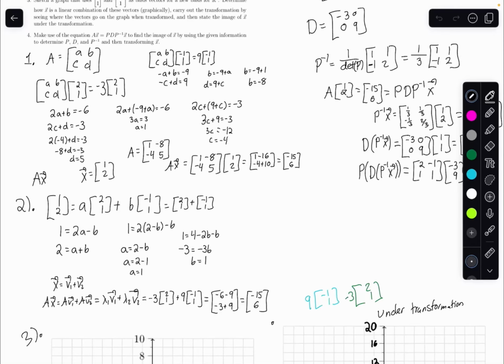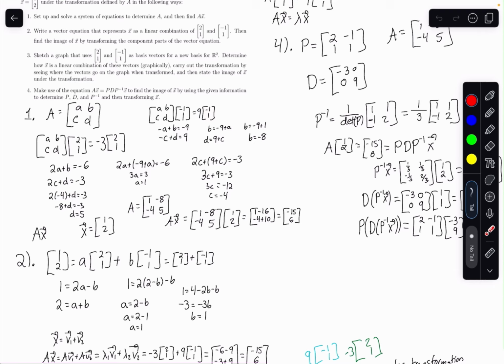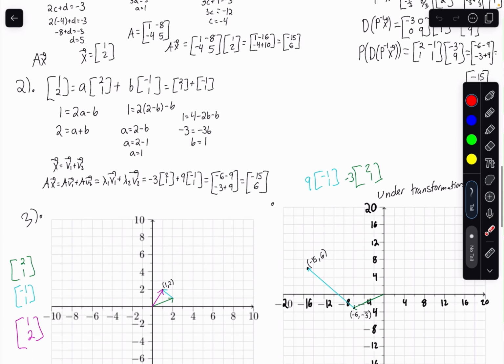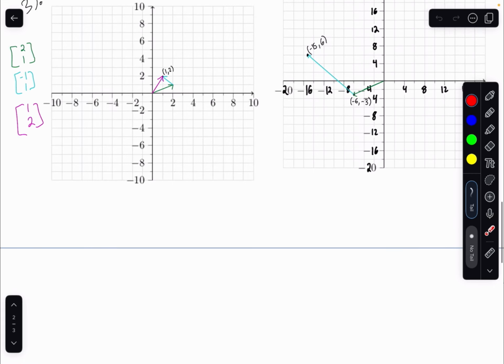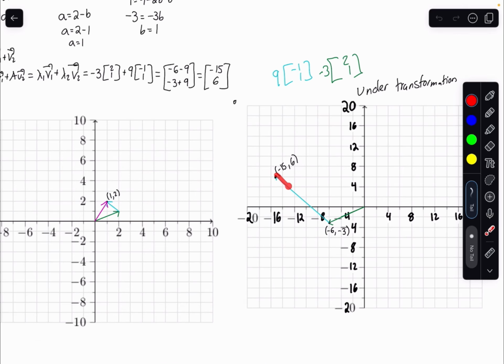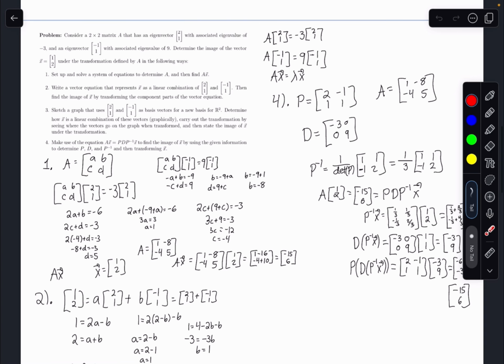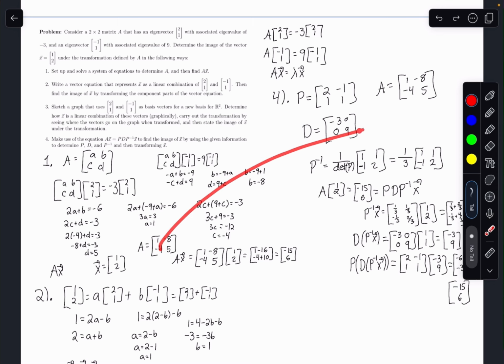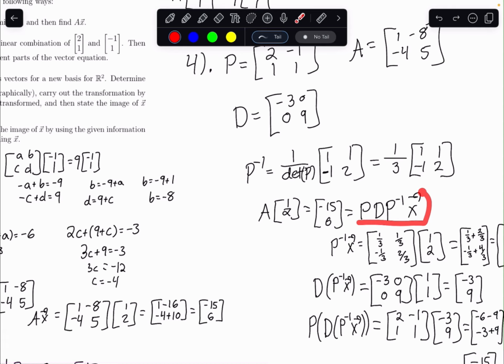video problem 6